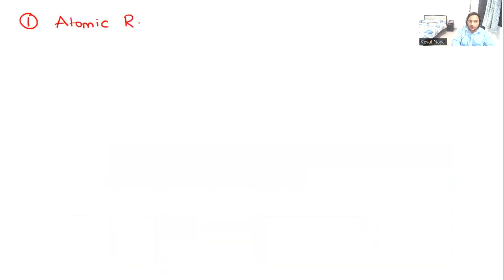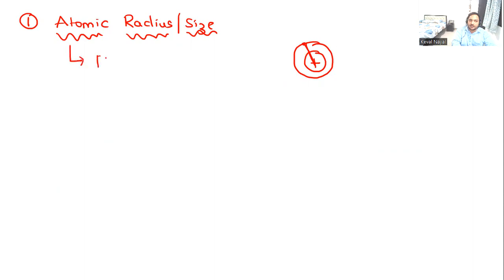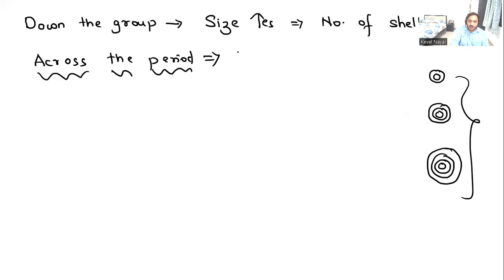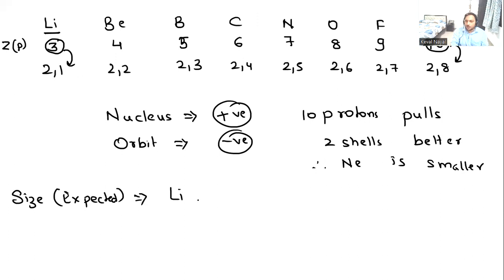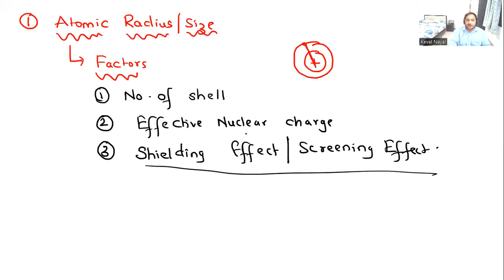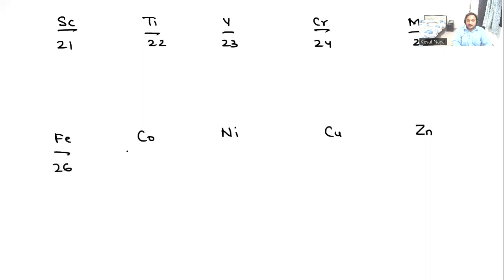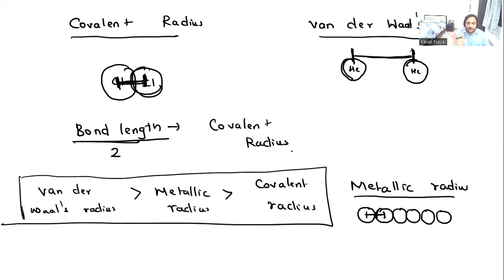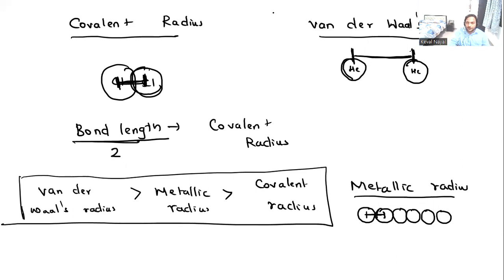Periodic Trends 1